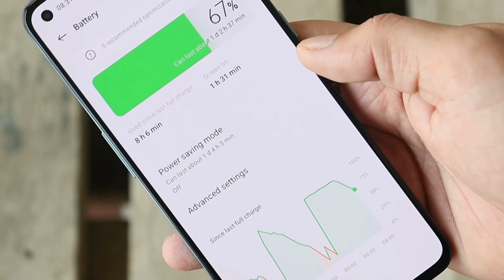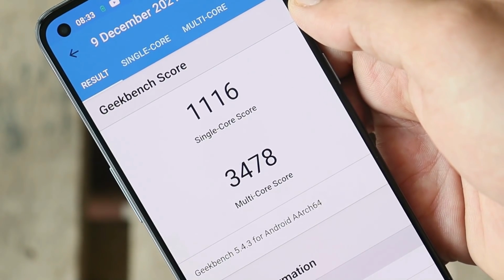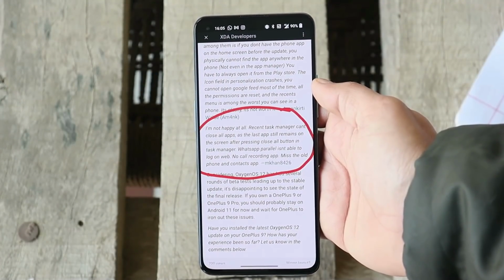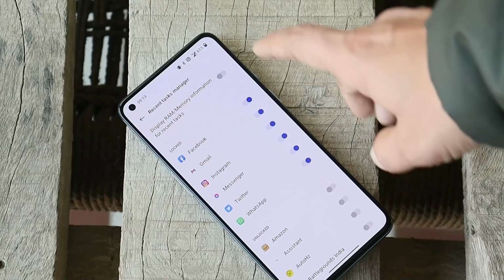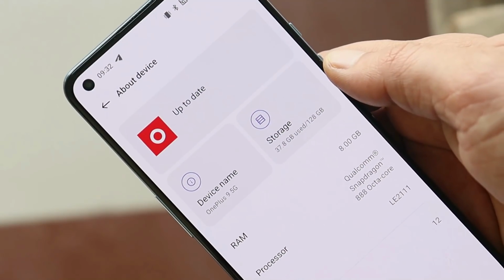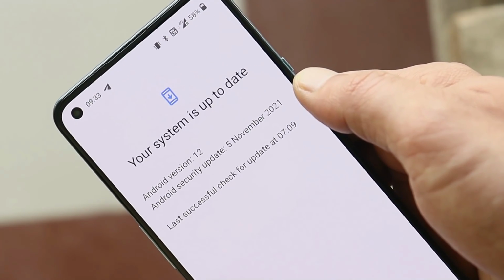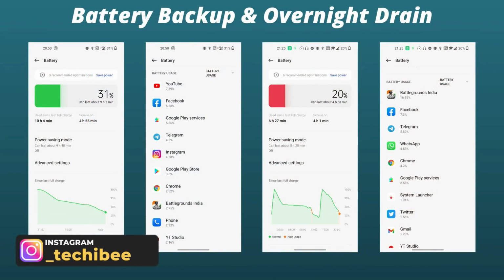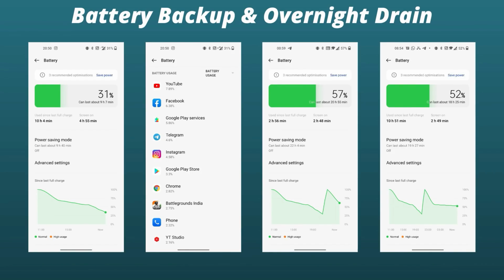Stable OxygenOS 12 In-Depth REVIEW - TOO MANY BUGS - Should you UPDATE?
In this video, we have done in-depth review of Stable OxygenOS 12 for Oneplus 9 & 9 pro so that you can decide whether to update your device or not.